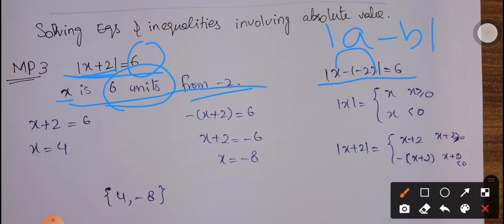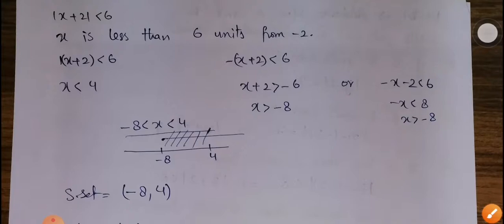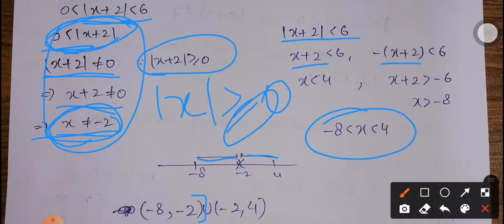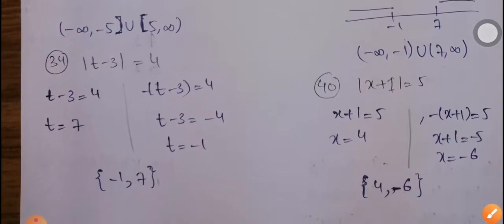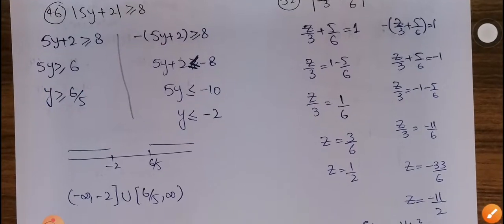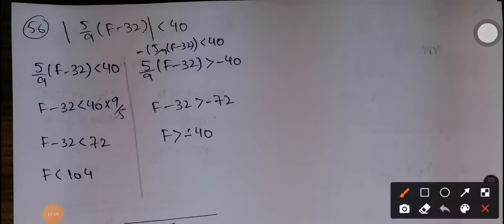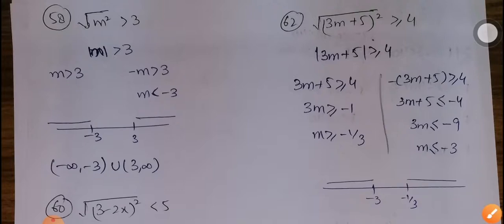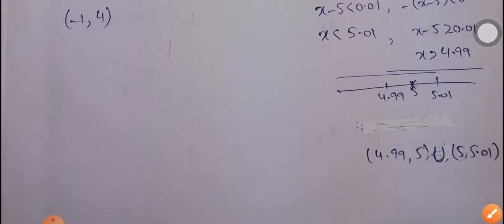solving equztions and inequalities with absolute value 1 4 (2)